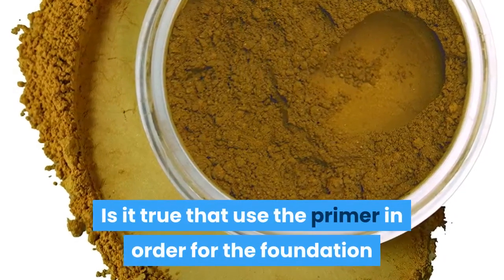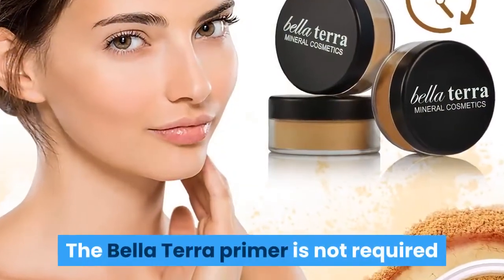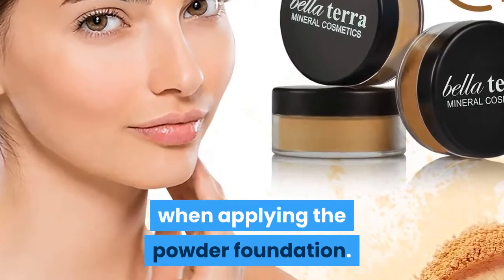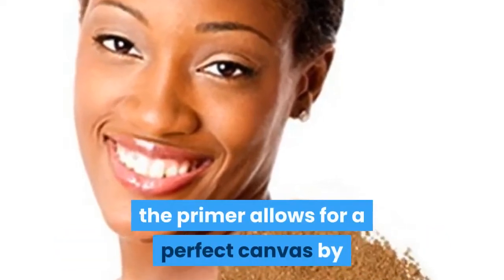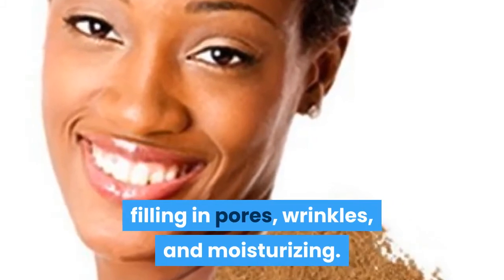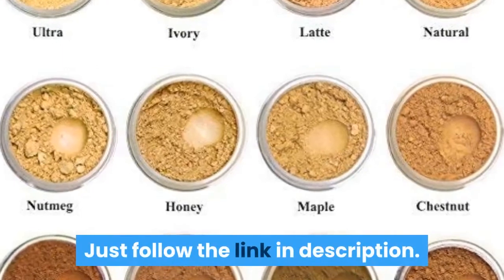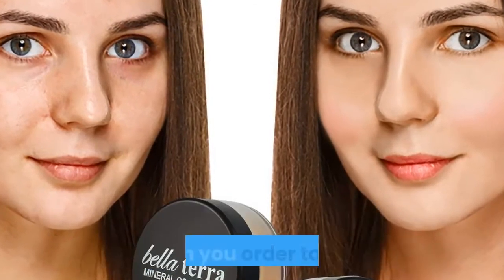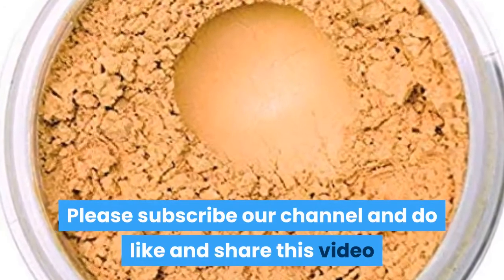Is it true that use the primer in order for the foundation Bella Terra Mineral Powder to stick?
Check the latest price on Amazon

  The Bella Terra primer is not required when applying the powder foundation. The powder foundation applies effortlessly on skin with a long lasting coverage, the primer allows for a perfect canvas by filling in pores, wrinkles, and moisturizing.
  Bella Terra Mineral Powder Foundation 9 grams, Brown Sugar. by Bella. Is is true that you must use the primer in order for the foundation powder to stick? Bella Terra Mineral Powder Foundation
Long-Lasting All-Day Wear. Is is true that you must use the primer in order for the foundation powder to stick? Answer. Makeup Primer- Bella Terra Cosmetics The gel-like texture of our Primer forms a bond with other cosmetics, helping them to adhere to the skin and remain fresh and color-true for hours. Bella Terra Makeup Primer will allow you to use less foundation to achieve the same effect for a longer period of time. Bella Terra Cosmetics Shop from our large range of mineral products today and feel the difference tomorrow!. Bella Terra Favorites. Mineral Foundation. 59. 99. Buy Bella Terra Mineral Blush (Glistening Sun) by Bella Terra. Amazon. in: Buy Bella Terra Mineral Blush (Glistening Sun) by Bella Terra Cosmetics online at low. The color in the images is different than in real life so that's a problem. The product MUST have the primer on the face in order for the powders to stick. I use the primer, base mineral ""foundation"", BB cream, and the blush. 7 Best Bella Terra Mineral Cosmetics images
Mineral. There are many advantages to using this type of makeup for both the health and the. Bella Terra's Eye Primer is a must for every makeup bag!. Bella Terra's Mineral Foundation provides sheer, micro-fine finish that allows true. How to apply Bella Terra Cosmetics Mineral Foundation and Look Great!. Please buy those. The gel-like texture of our Primer forms a bond with other cosmetics, helping them to adhere to the skin and remain fresh and color-true for hours. Bella Terra Makeup Primer will allow you to use less foundation to achieve the same effect for a longer period of time. Coverage Foundation: The Best of 2019 Bella Terra Mineral Powder Foundation. quest for the very best coverage foundation we can find and stick to it. Buy This Product. products which are not only safe to use but are also cruelty free. Prepare to say goodbye to dark circles, blemishes and spots and even your primer for a period of no less. mineral powder cosmetics · Pur makeup's mineral foundation works as an all-in-one foundation,NYX Professional Makeup Mineral Stick. At Bella Terra Cosmetics we use only the purest, highest quality minerals that actually improve. Pore blur primer 17. 00. AVON TRUE COLOR means the color you buy is the color you apply. Bella Terra Cosmetics Makeup Primer: Amazon. co. uk: Beauty Sleek MakeUP iDivine Eyeshadow Palette A New Day 9g. I recently tried the Bella Terra Mineral Makeup Primer and really loved it. and I use it with Bella Terra Mineral Makeup or other brands as well, like Lancome. I use this product with the Bella Terra face and eye cream serum and under my Bella Terra foundation. What is Mineral Makeup? 5 Myths
  bareMinerals The natural elements in mineral makeup blend seamlessly with your skin and natural oils. You can also extend the wear of any mineral foundation or eyeshadow by using a primer first. How to Pick the Right Primer for Your Foundation- L'Oréal Paris If you think makeup primer is just an extra, unnecessary step in your makeup. Here, find our guide to the best makeup primers to use with all of our best foundations. However, in order to keep your complexion looking radiant and fresh, we. Foundation: L'Oréal Paris Infallible Longwear Foundation Shaping Sticks. How to Use Powder Makeup- L'Oréal Paris Here, we're sharing our tips on how to use powder makeup for flawless. Order Subtotal. In addition to helping create a smooth base for the rest of your face makeup application, using a primer will also help allow your makeup to wear more. liquid foundations, and stick with powder formulas like the L'Oréal Paris True. How to Apply Foun . [3897]